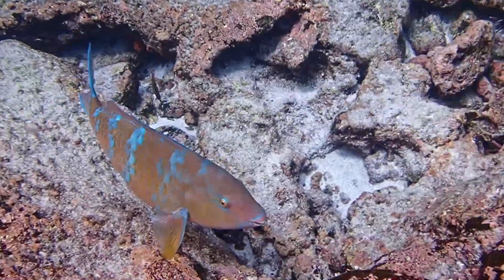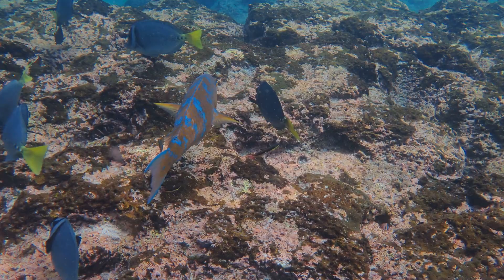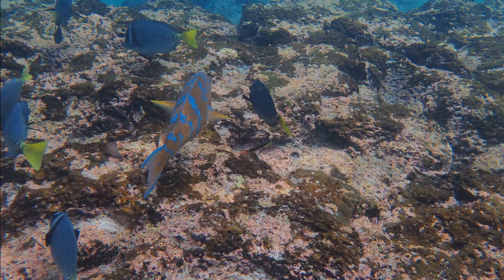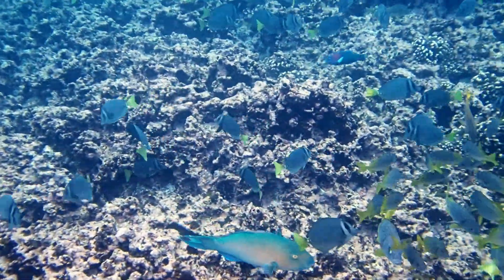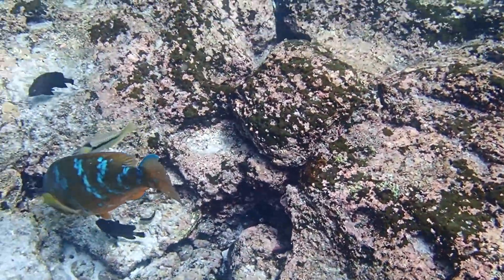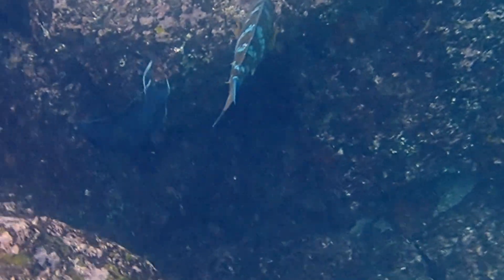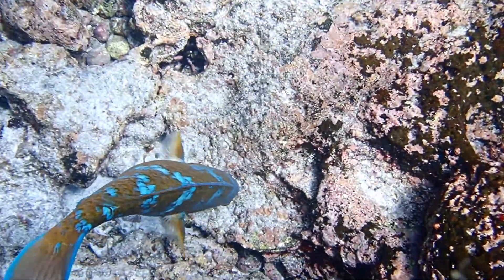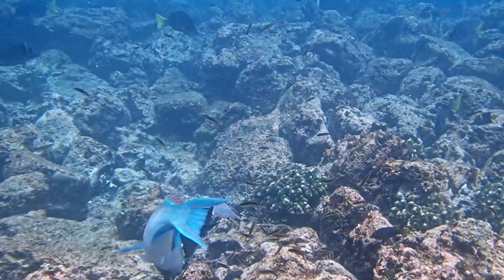Facts: The Blue-Barred Parrotfish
Quick facts about this colorful fish that keeps reefs healthy! The blue-barred parrotfish (Scarus ghobban, bluechin parrotfish). Blue-barred parrotfish facts!

Moore, Randy. Galápagos: An Encyclopedia of Geography, History, and Culture. United Kingdom, ABC-CLIO, 2021.
Allen, Gerald R.. Field Guide to Tropical Reef Fishes of the Indo-Pacific: Covers 1,670 Species in Australia, Indonesia, Malaysia, Vietnam and the Philippines (with 2,000 Illustrations). Japan, Tuttle Publishing, 2020.
Heemstra, Phillip C., and Heemstra, Elaine. Coastal fishes of Southern Africa. South Africa, NISC, 2004.
Randall, John E., et al. Fishes of the Great Barrier Reef and Coral Sea. Hong Kong, University of Hawaii Press, 1997.